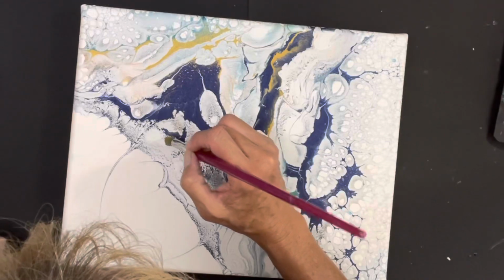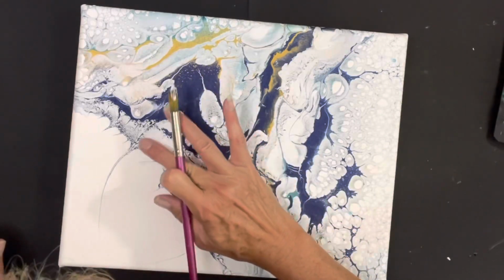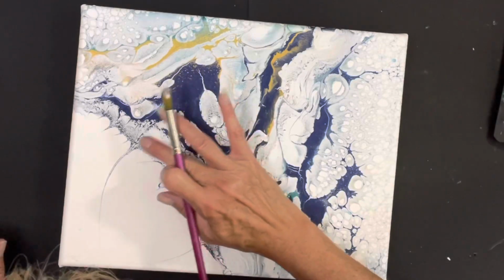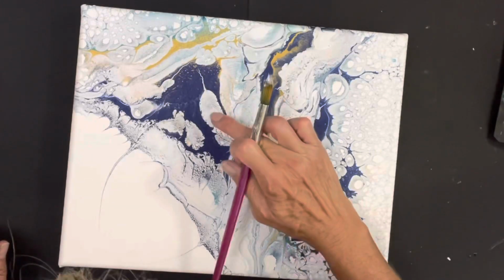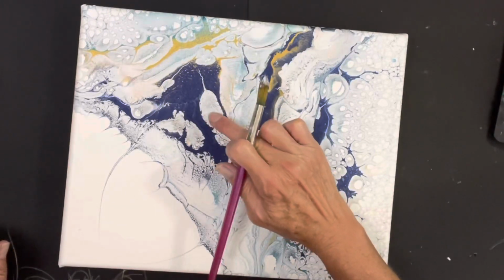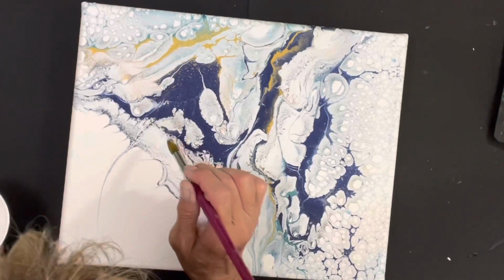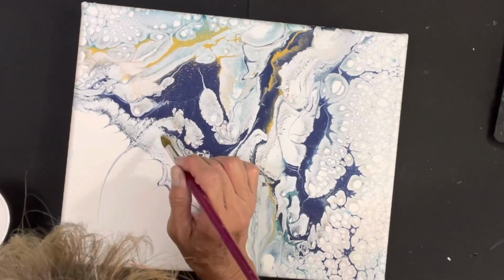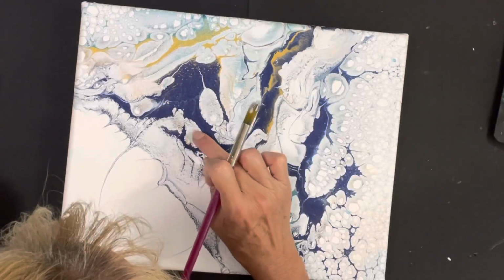HOW TO FIX SPLIT PAINT ON A CLOUD PEARL POUR In-depth instructions in description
HOW TO FIX SPLIT PAINT ON A CLOUD PEARL POUR - Easy!!

Hi guys!! I wasn’t planning on filming this at all, and I sincerely apologize for my head in the way. I’ve never tried this before, but I’ll figure out a better way to film if I do it again. It’s really super easy!! I may go In and do more on this piece, not sure yet!

So, cloud mix that’s been left out is the perfect consistency for trying this.

I have  three different consistencies (tube or heavy body, thinned tubes and colors from the cloud pour that are thinned) and on hand and a little water on the side.

I used my finger to blend and water on the brush. The other blending technique is dry brushing wet paint. Be sure to use different fingers to blend for different colors.

I recommend letting the color your working on dry before working on a different color next to it. You can move around the canvas to let that part dry before going back to it. Also helpful is starting at the top and working you way down. So you don’t smudge the work you’ve just done.

I had a ton of fun doing this. It’s kinda addictive!

I used Daco fine detail brushes

DACO Miniature Paint Brushes, 15 Detail Paint Brushes for Acrylic Paint, Watercolor Paint, Oil Paint, Gouache Paint, Mini Paint Brushes, Paint Brush Holder & Carry Bag, Paint by Numbers for Adults

I had to look back at the original video to check which colors I used

I used a bit of Prussian blue from Golden to do the dark detail

House of Wonder - Tomas Skyldeberg
The Strolling Cat - Sum Wave